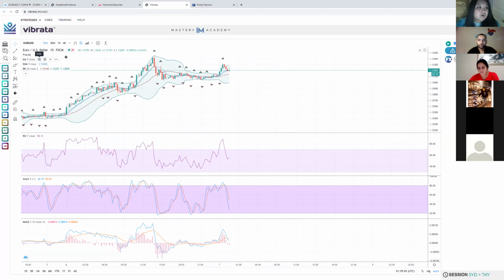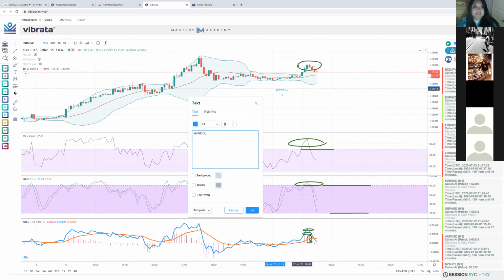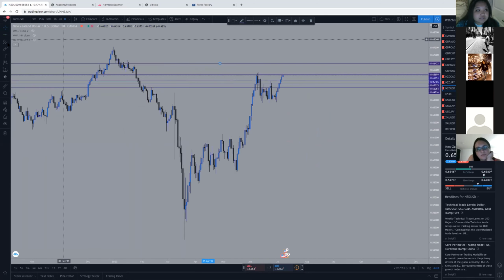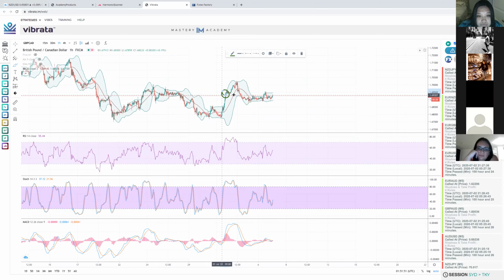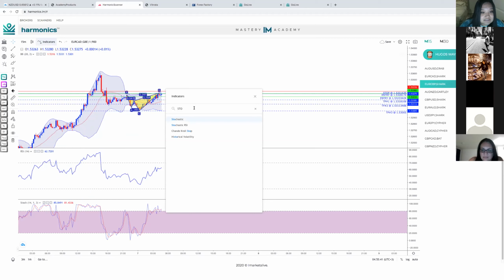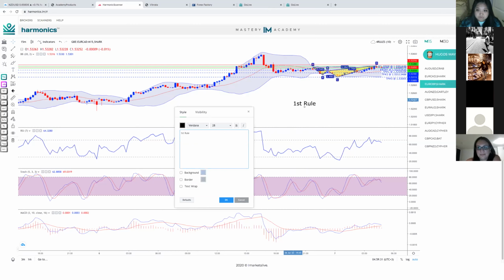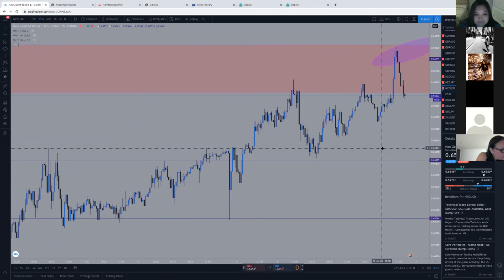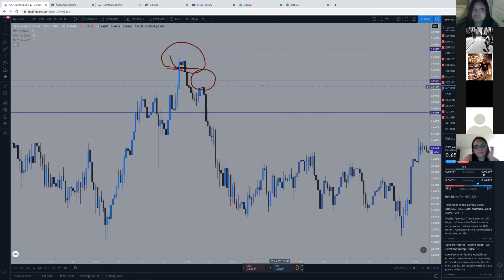4 Rules live training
Going over the 4 rules strategy
price actions and zones